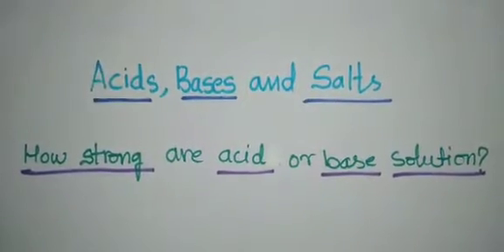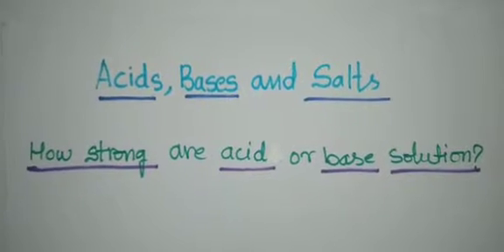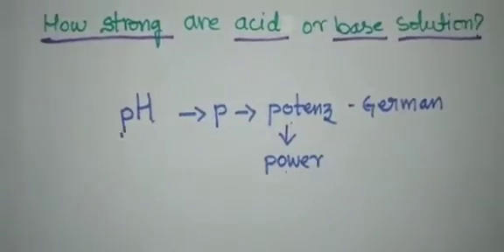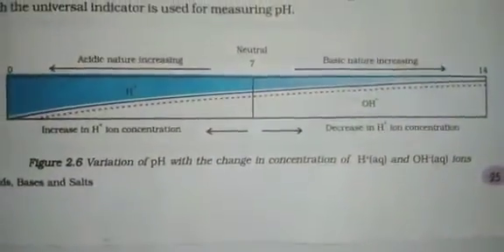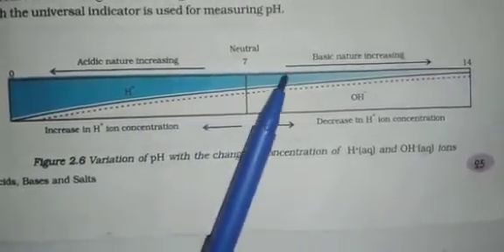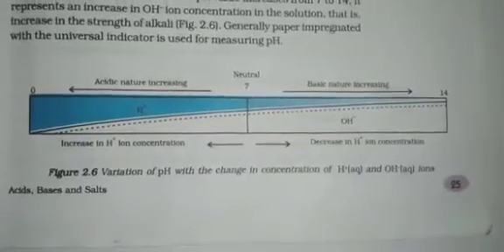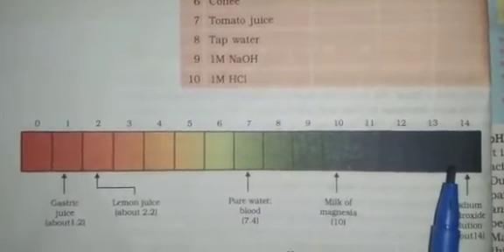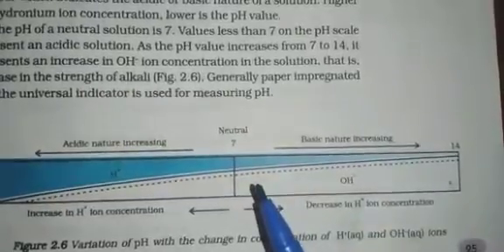Grade 10th State:Science - Acids, bases and salts Part 1